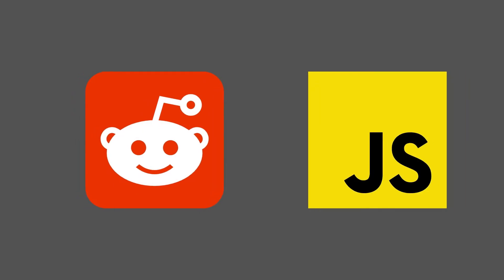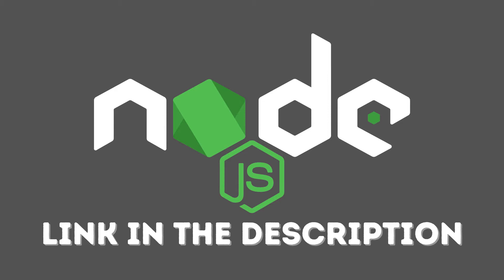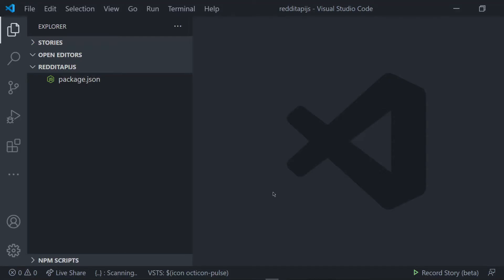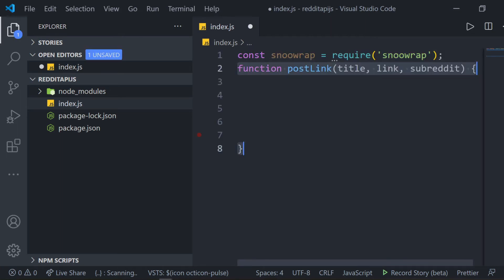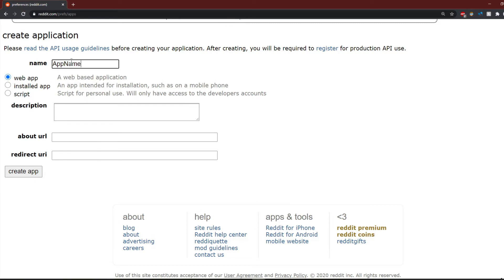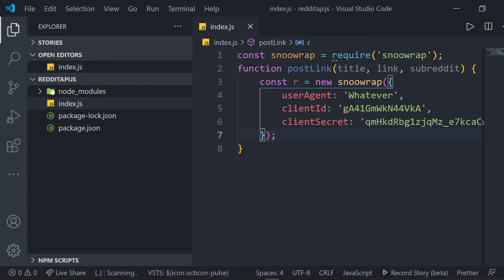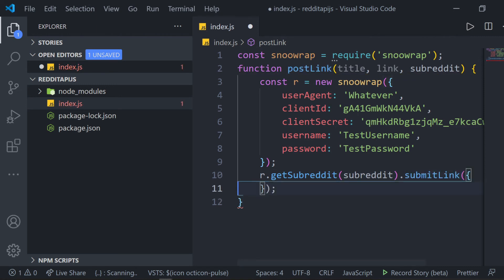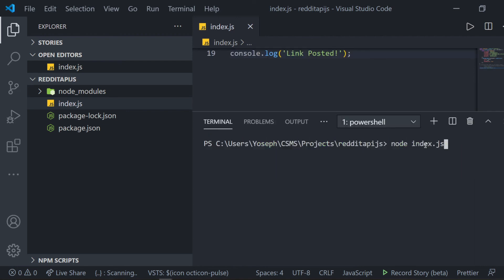Using the Reddit API, Javascript and Snoowrap to Make an Automatic Link Poster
In this video, we will be using the reddit api with javascript and the snoowrap wrapper.